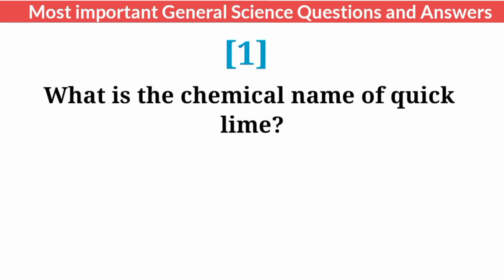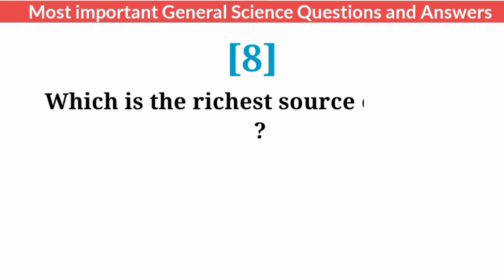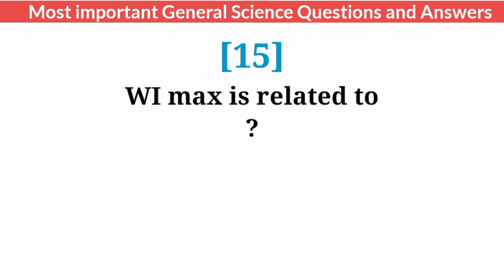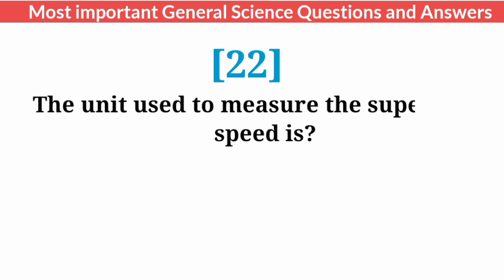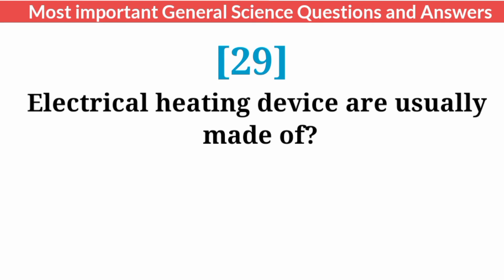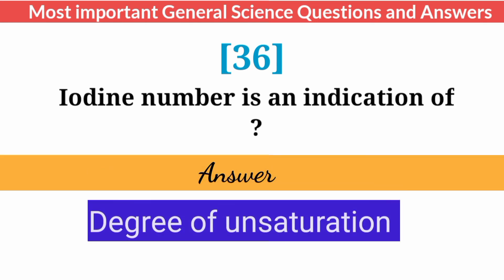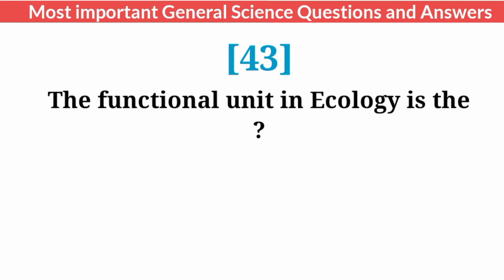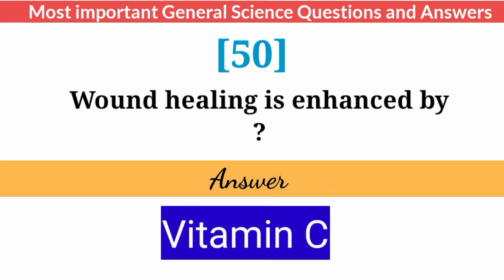Science quiz General knowledge Questions and Answers General Science Quiz | Science GK | Part- 4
General Science Gk quiz General knowledge question and answer related science and technology for various interview, competitive examinations  entrance exams, test preparation etc